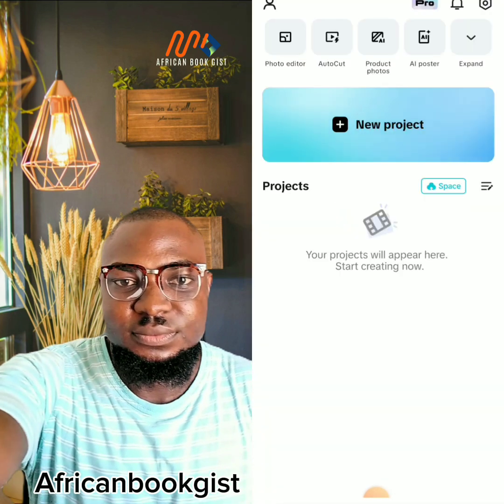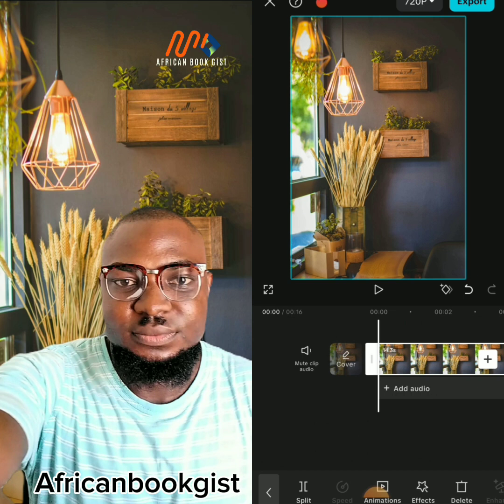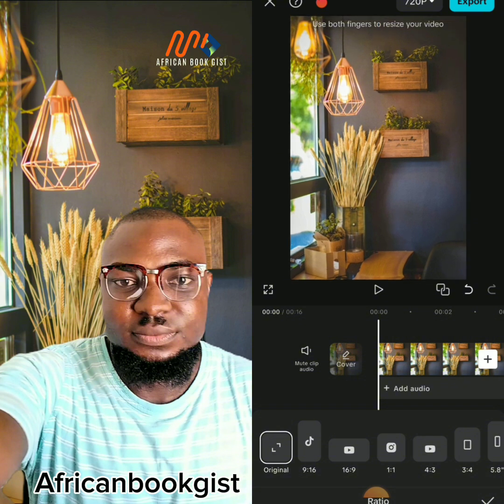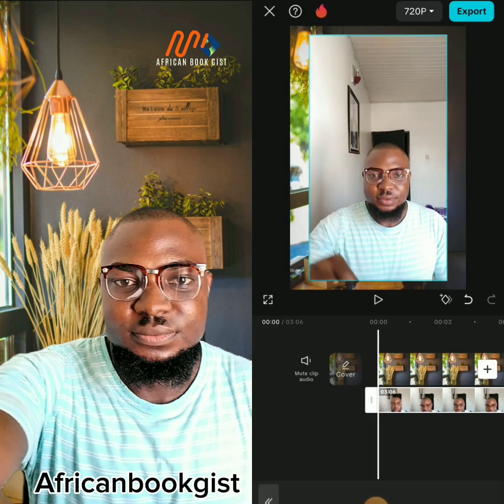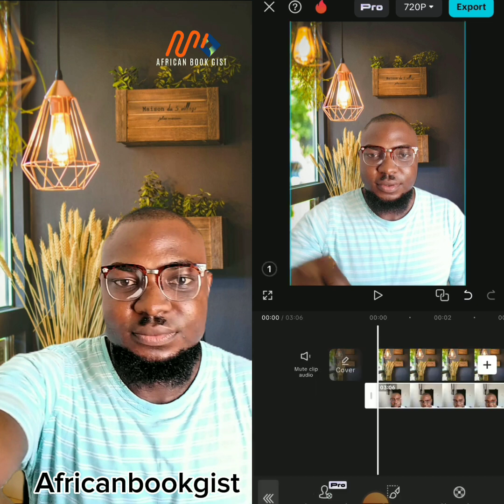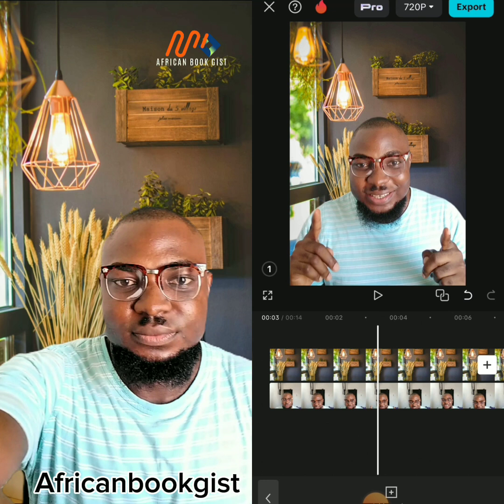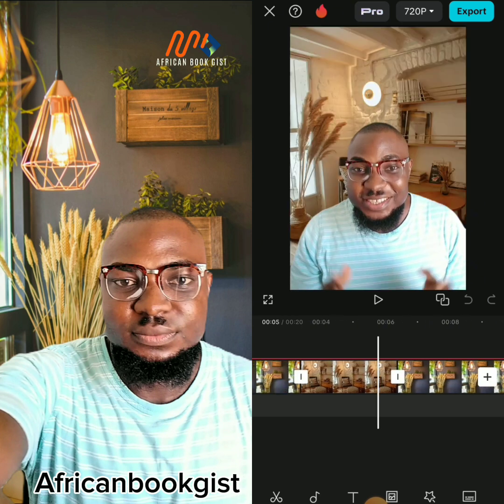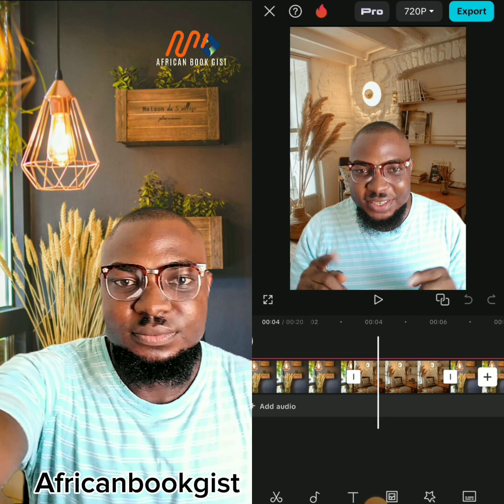HOW TO EDIT YOUR VIDEO BACKGROUND FOR FREE USING CAPCUT😱